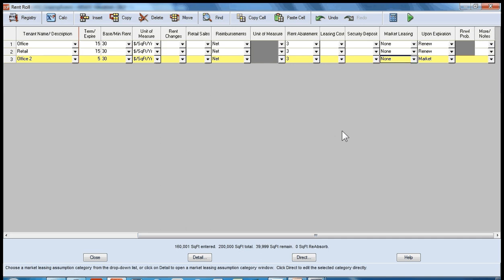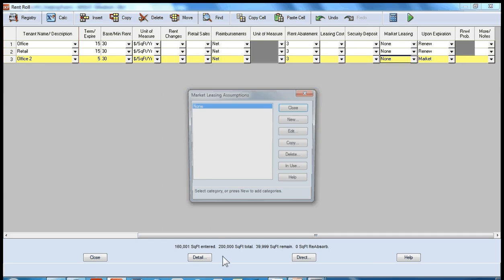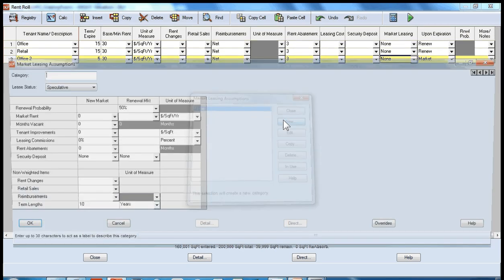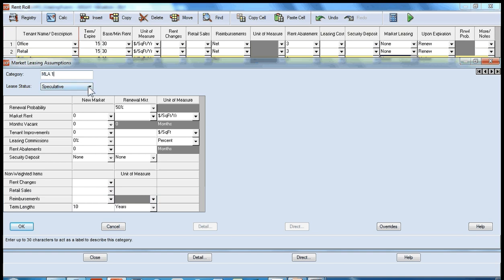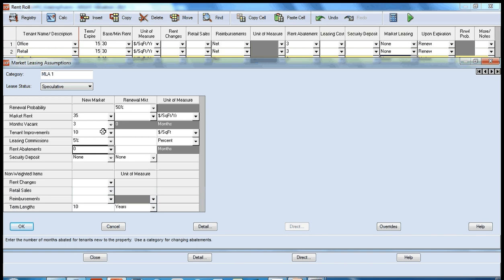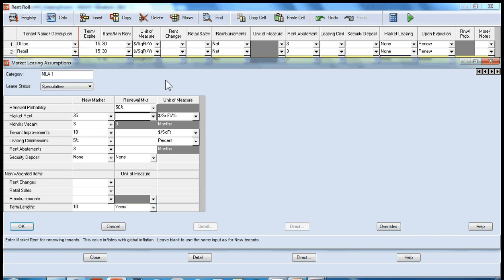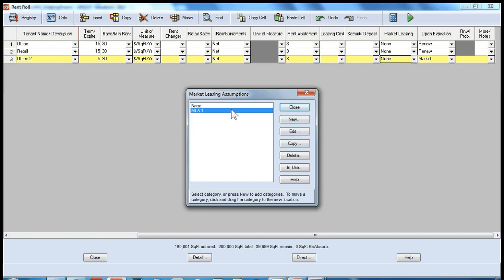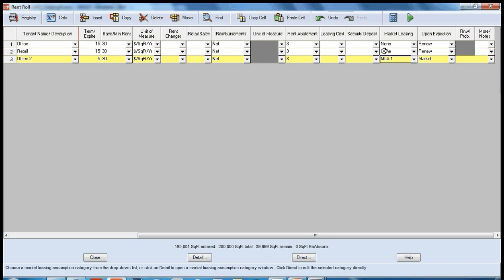Week 6 Video 4